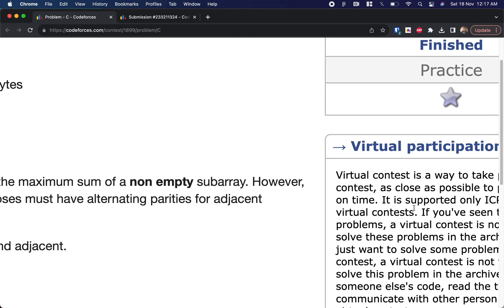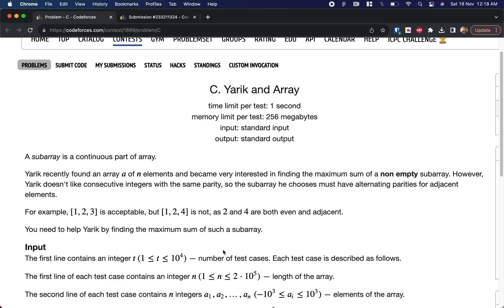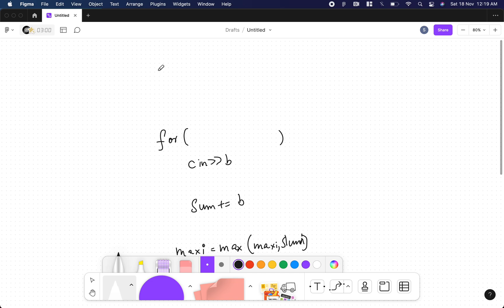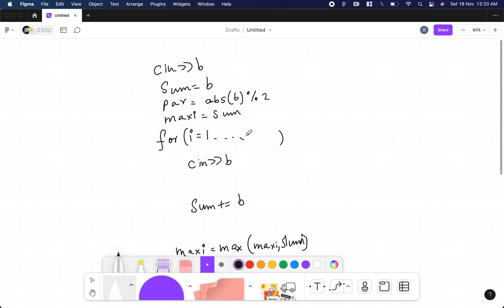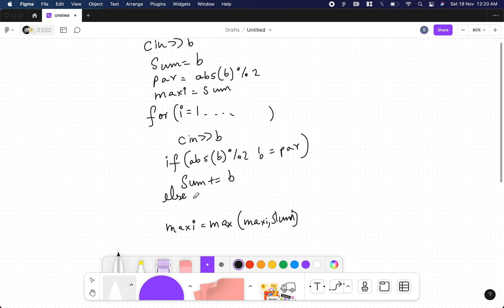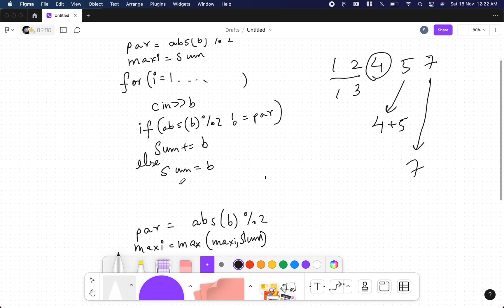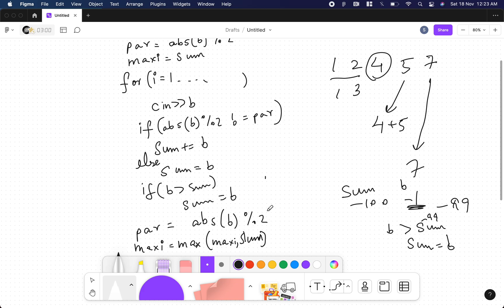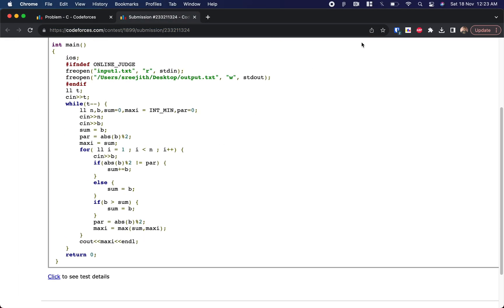Yarik and Array | Codeforces 1899C Solution | Codeforces Round 909 (Div. 3) | English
In this video, I walk through the solution to problem C from Codeforces Round 909 (Div. 3) contest held on:

Problem name: "Yarik and Array"
My Submission: